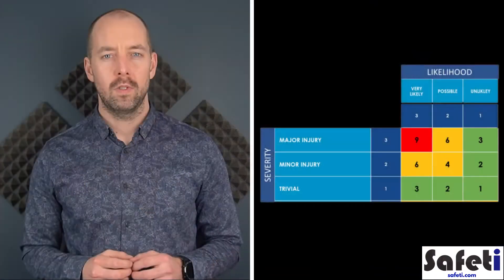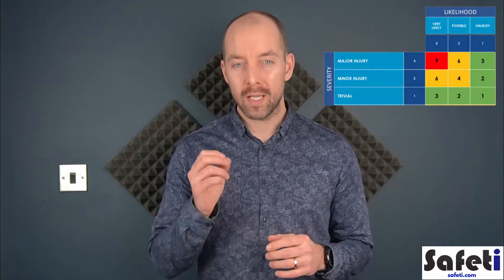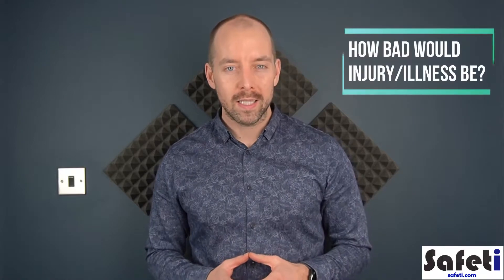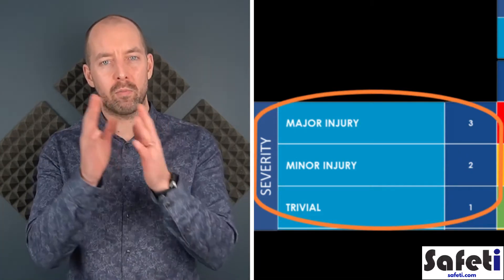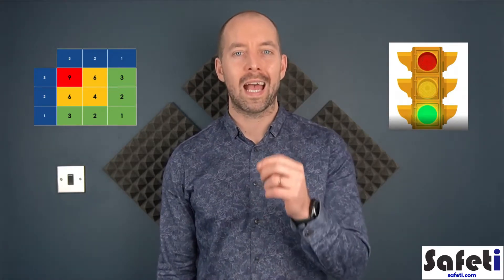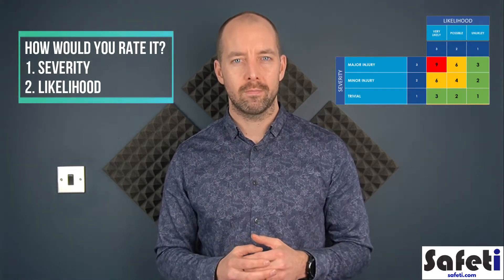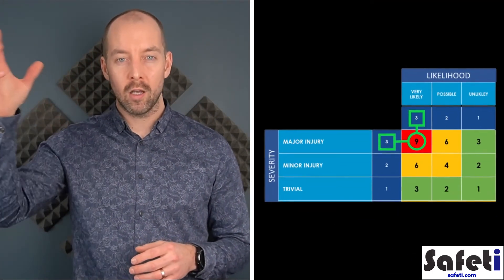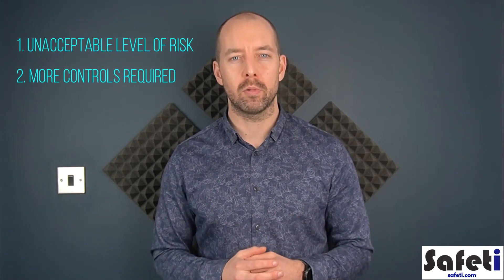Risk Matrix Assessment - How to Use | Severity and Likelihood | Step 3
Assess the Risk using a Severity and Likelihood - How to use a Risk Matrix
Watch our video lesson to help you understand how to use a risk matrix assessment to assess risk.

This step in the risk assessment process is vitally important – you have identify the significant hazards, now it’s time to assess the risk.

A common method of assessing the level of risk is to assign a value to each of two component parts – Likelihood and Severity.

As explained in the video and shown on the risk matrix below, a combination of Severity x Likelihood = Risk.

As shown in the risk matrix, the number chosen for each element (Likelihood and Severity) represents a level of significance e.g. high, medium or low.

Severity – How bad is the outcome likely to be i.e. the severity of injury or illness?

Likelihood – What are the chances of it happening with the current controls in place?

Example of a Risk Matrix
Using a risk matrix for your workplace risk assessment allows you to look at each hazard separately and decide how significant the risk might be.

The example above is a basic ‘Risk Matrix’ – it is quite simple, but of course that makes it easy to interpret and it does just fine for most applications. You may find matrices that are much more detailed or complex, but they usually work along the same principles.

It’s important to note, that the intention of a risk matrix is not to provide a specific, ‘quantitative’ measurement of risk. We aren’t ‘measuring’ anything physically. It does, however, allow the assessor to prioritise according to the perceived risk level.

It’s up to us to decide the following for each hazard or work activity:

Likelihood (1-3) – how likely an accident it is that someone will come to harm.
Severity (1-3) – the seriousness of the potential injury or illness
Firstly, the Likelihood should be determined. We must decide which of the following best reflects the chance of the outcome happening – Very Likely (3), Possible (2) or Unlikely (1)

Once we’ve taken a note of that, we need to look at Severity. How severe would the outcome be if the worst was to happen? – Major Injury (3), Minor Injury (2) or Trivial (1)

When we have assigned a number to both Likelihood and Severity, we can then multiply them to produce our ‘risk rating’.

As you can see, the risk matrix does this for you. It also provides a traffic light colour to make interpretation of the results even easier.

Let’s look at an health and safety risk assessment example to explain a little further…